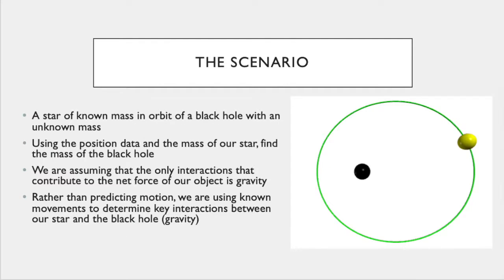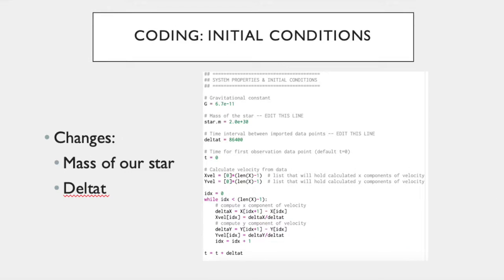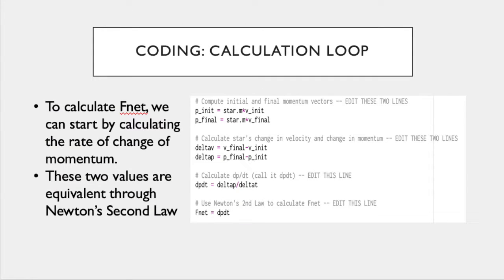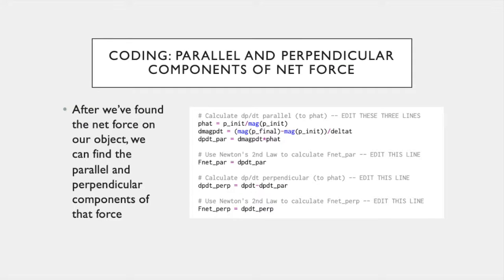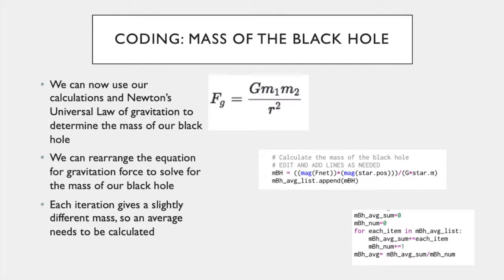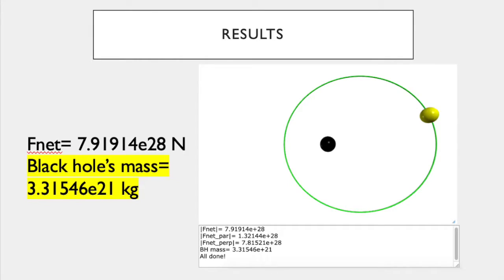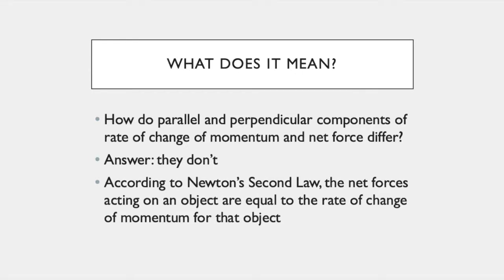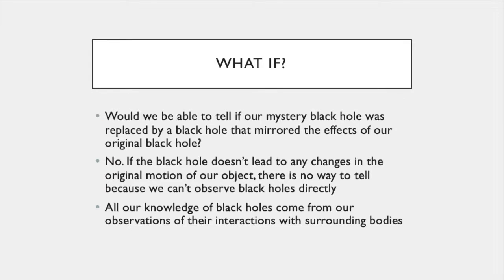Lab 3 Presentation